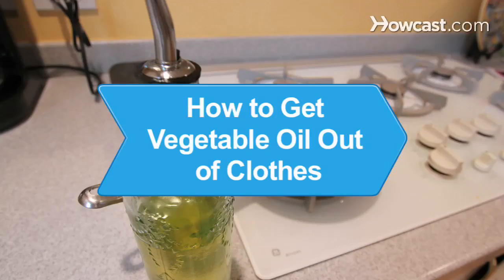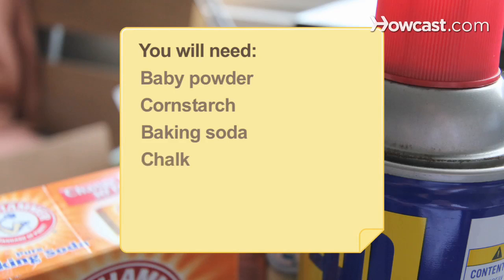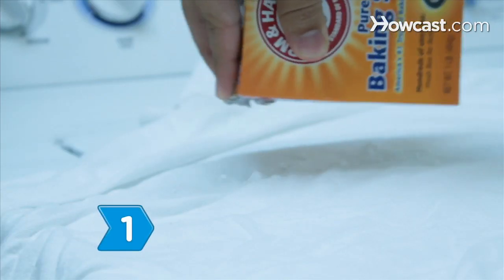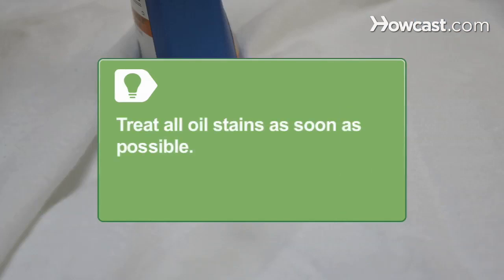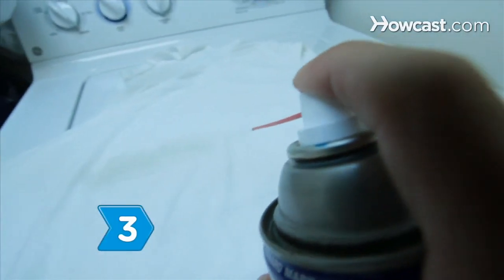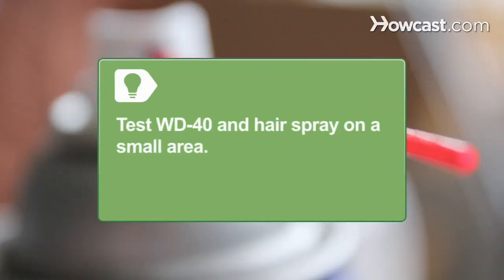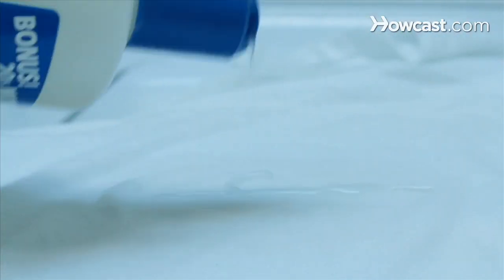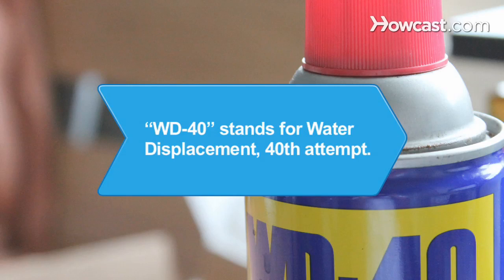How to Get Vegetable Oil Out of Clothes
Step 1: Use an absorbent powder
Absorb vegetable oil from clothing by sprinkling baby powder, cornstarch, or baking soda on the stain. Let it sit overnight, and then brush it off. Repeat the process until the stain is gone.

Tip
Treat all oil stains as soon as possible. The stain will be harder to remove once it's laundered.

Step 2: Rub chalk
Rub a little chalk onto the clothing before laundering. The chalk will absorb the oil.

Step 3: Apply WD-40 or hairspray
Apply enough WD-40 or hair spray to the stain without oversaturating. After it sits for a few minutes, apply detergent or soap to the stain before laundering.

Tip
Test the WD-40 and hair spray on a small area first -- these products are not suitable for all fabrics.

Step 4: Try liquid dish soap or shampoo
Try using liquid dish soap or shampoo on a tough stain. Let it sit on the fabric for a few minutes, then launder as usual.

Step 5: Use liquid laundry detergent
Pretreat oil stains with liquid laundry detergent. Then launder it in the hottest water possible that is safe for the fabric. Go battle those stains!

WD-40 was developed in 1953; it stands for Water Displacement, 40th attempt.